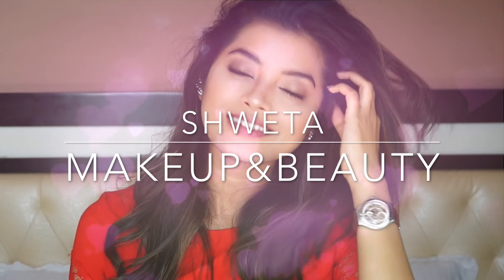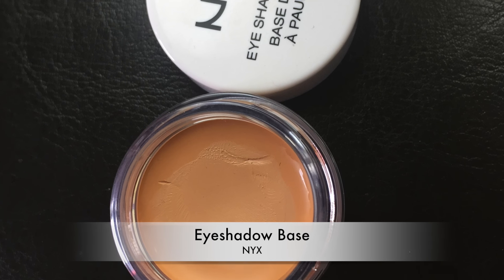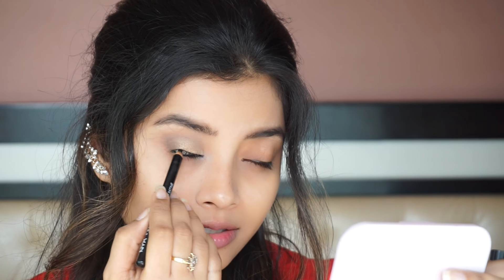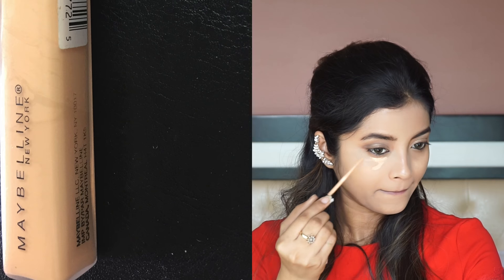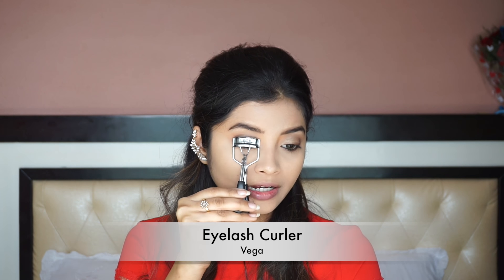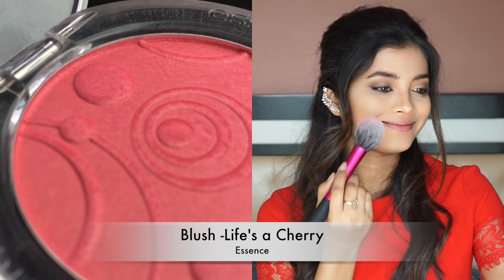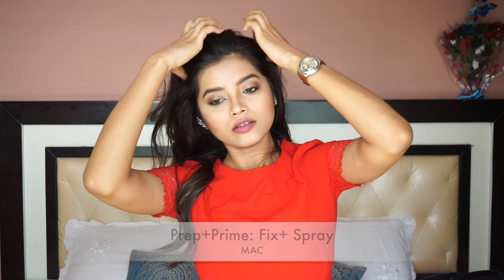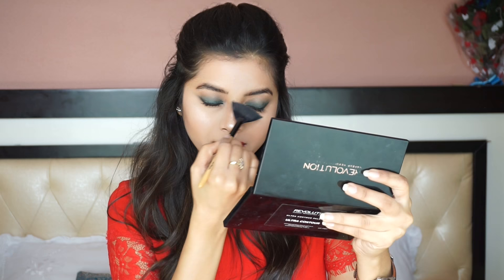Valentines Day+Night Makeup Tutorial|2017|Shweta Makeup&Beauty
SPECIAL MESSAGE FOR YOU

Happy Valentines Day my Lovely Fam.😍😘
 We are all connected by technology but I feel a really special connection with you all.I remember most of you by your name and I wish..wish to meet you soon.I am sending virtual Hugs and Heart Felt love to all of you. Stay Happy and Blessed.In this Video , I have created two looks for Valentines day.One is Day look which is really soft and natural because I personally prefer softer looks for day time and other look is for night which is a sultry glamorous Green smokey eyes with bright red lips to heat up the moment.

Products:
Primer : Colorbar Perfect Match Primer
Natio Brow Kit
NYX Slide On Pencil - Black
NYX Eye and Eye Brow Pencil - Brown
Deborah Milano 24 Ore Eyeshadow - Matte Brown
Essence Blush - Life’s a cherry
MAC Conceal and Correct Duo
Eyeconic Kajal - Green
Lakme 9 to 5 Weightless Lip and Cheek Mousse - Rose TouchMaybelline Lipstick - Fatal Red
NYX Slide on Pencil - Red Tape

Dress : Only
EarCuffs : Forever21
Contact Lens: Aryan 3 Tone Green(Power Lens)